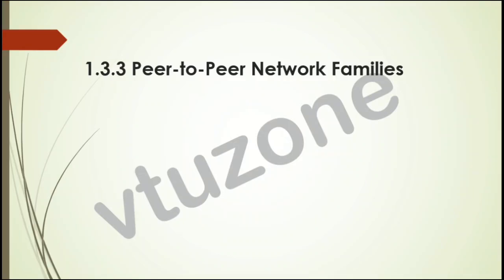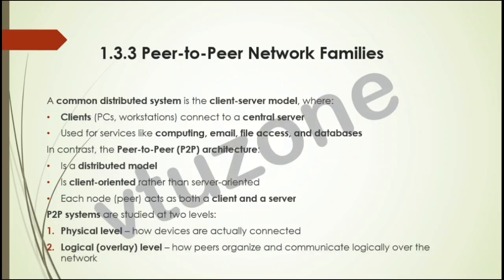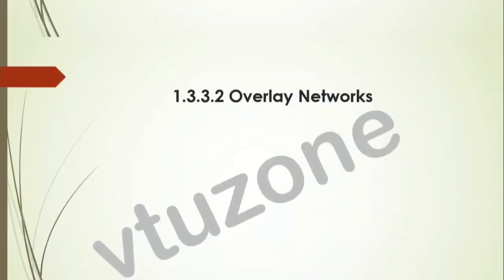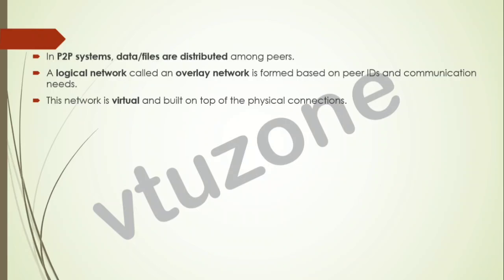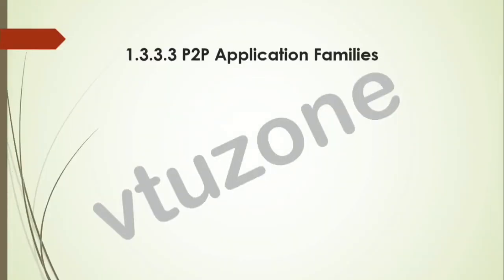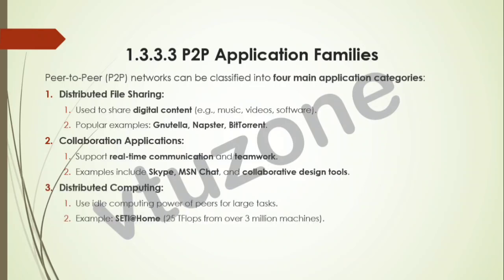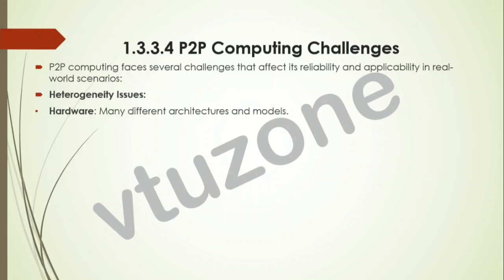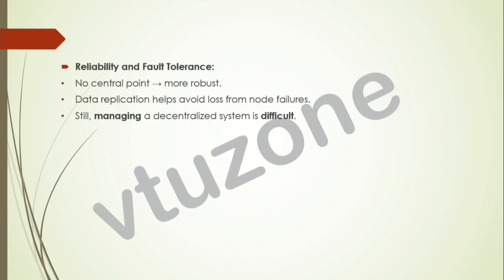P2P Network Families | P2P Networks | Overlay Networks | Application Families |Computing Challenges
P2P Network Families | P2P Networks | Overlay Networks | P2P Application Families |P2P Computing Challenges | Cloud Computing -22
cloud computing playlist |  cloud computing | vtu lectures | cloud computing in simple way  |